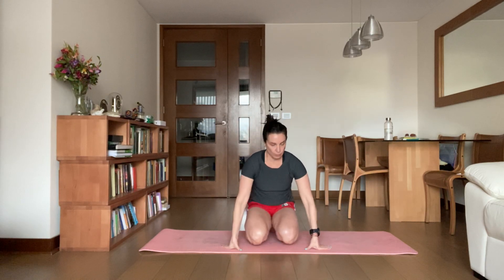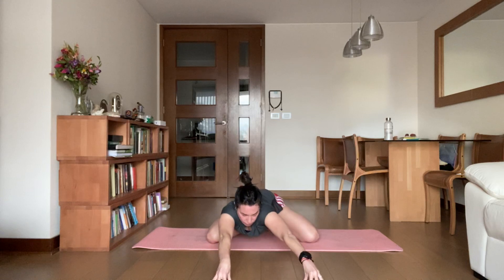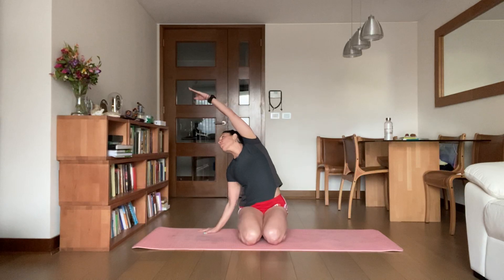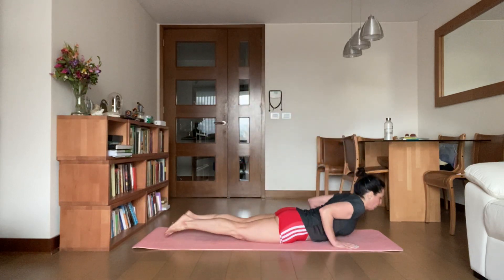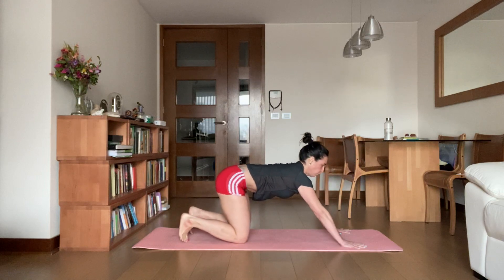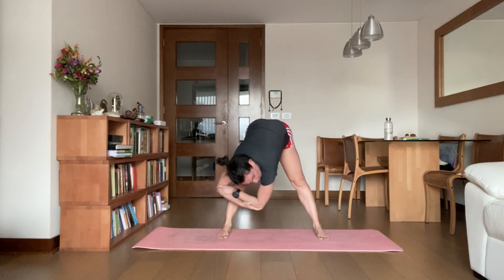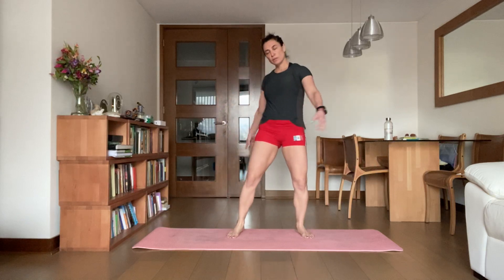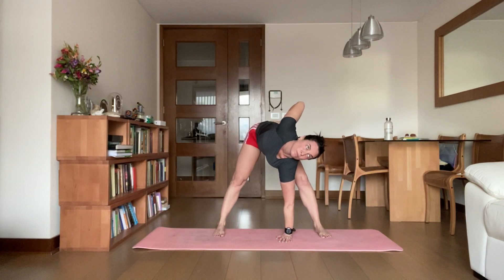MINI RUTINA BUTI PARA CALENTAR NAHILA HERNANDEZ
Ideal para calentar antes de realizar otras prácticas.